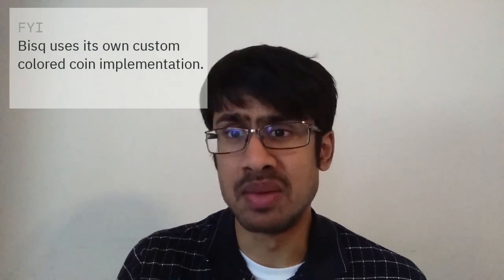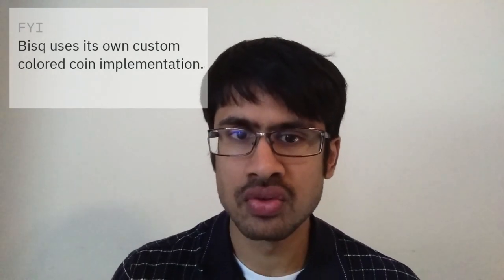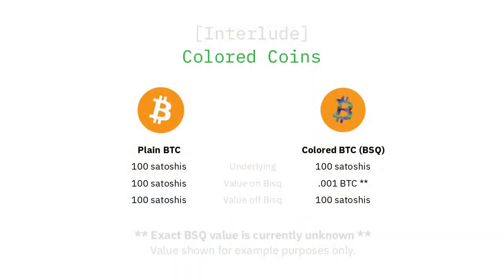Bisq DAO in Brief: A Note on Colored Coins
In this video, we present a high-level conceptual overview of colored coins, which are a fundamental concept for understanding the second half of the Bisq DAO compensation process.